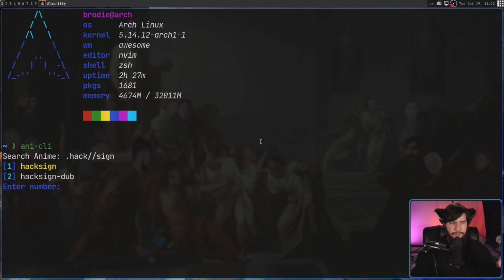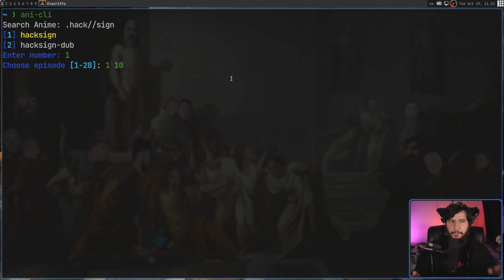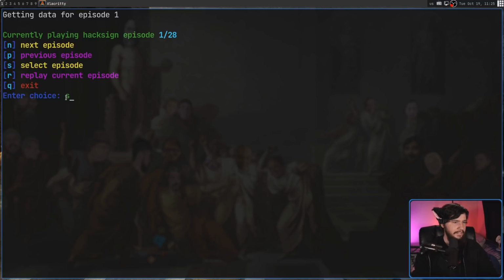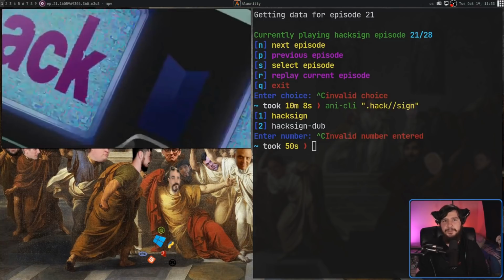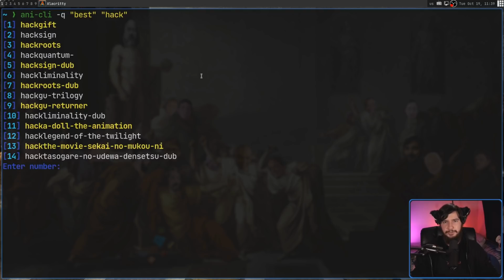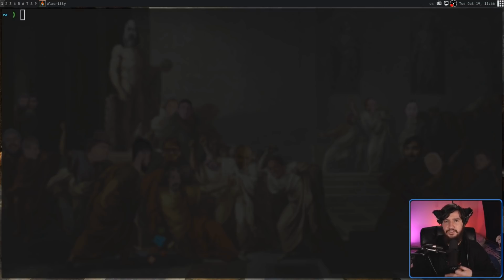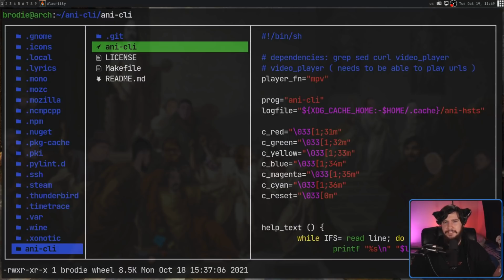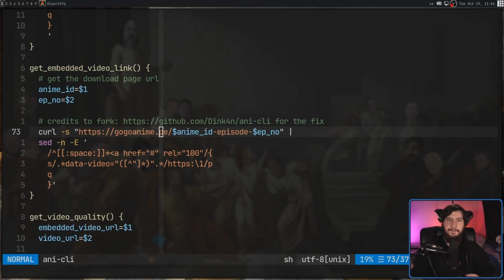Stream Weeb Trash Directly From The Terminal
If any Linux YouTuber is going to talk about that person is going to be me and today we're looking a simple shell script to help you stream anime directly from the terminal.

Credits
🎨 Channel Art:
All my art has was created by Supercozman